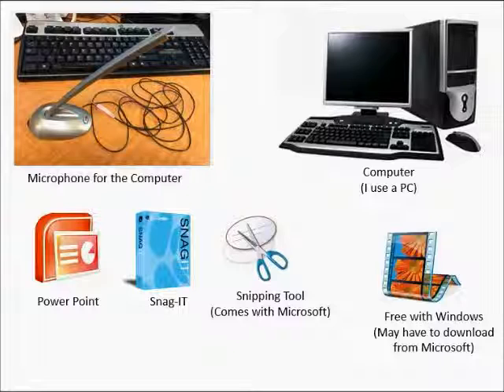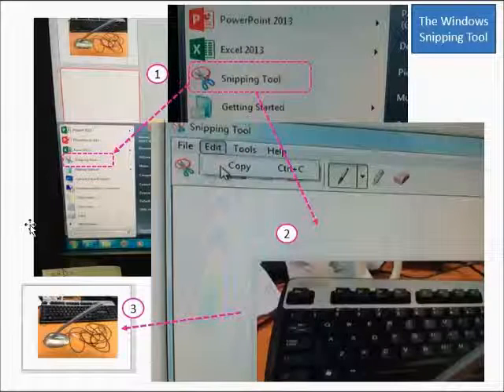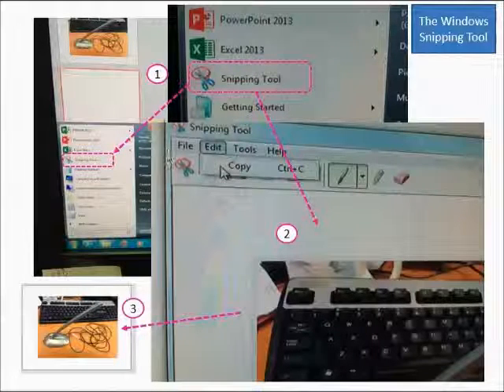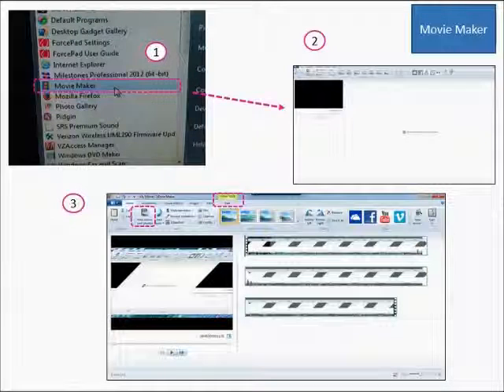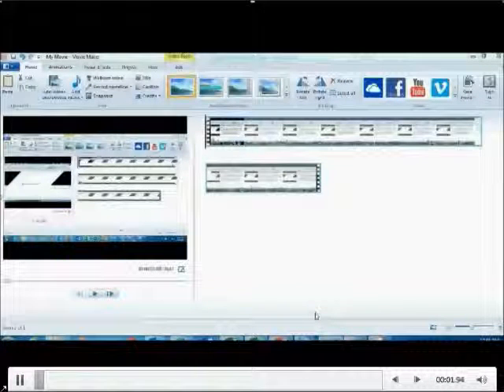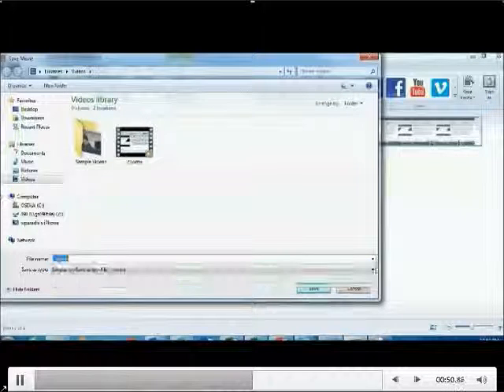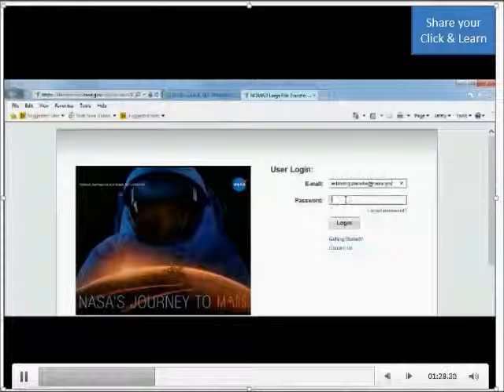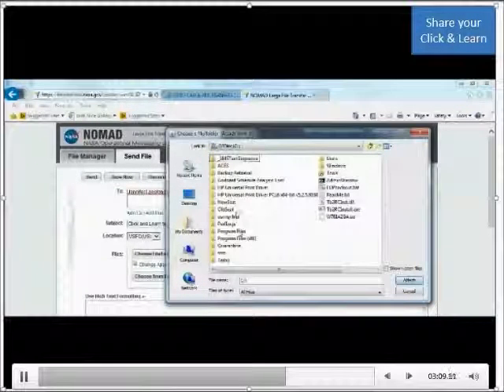How to produce a Click and Learn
A Click and Learn Video